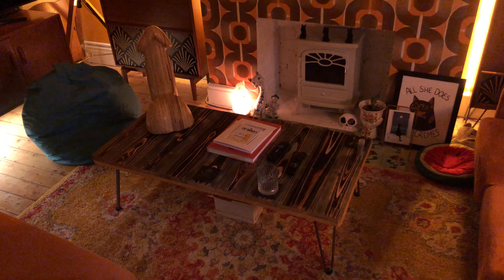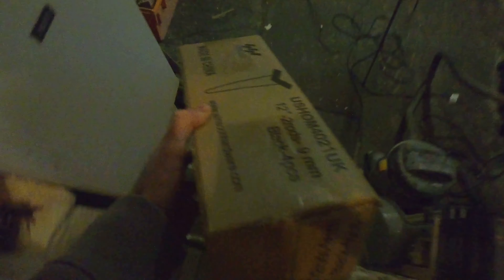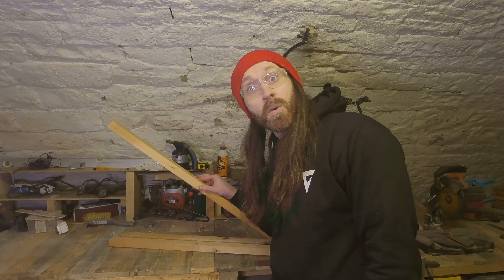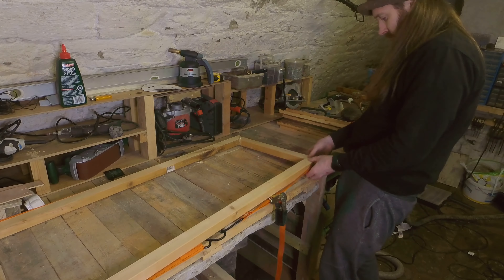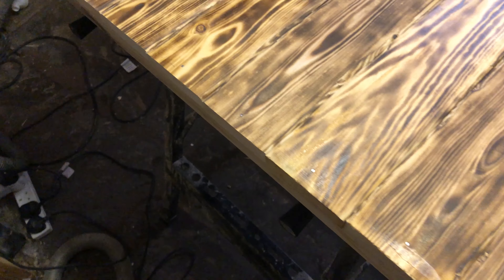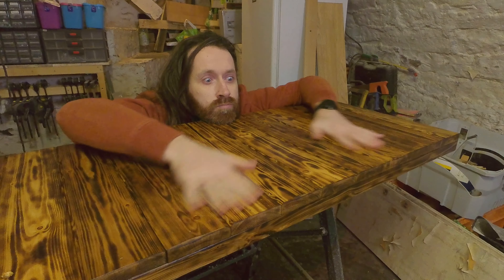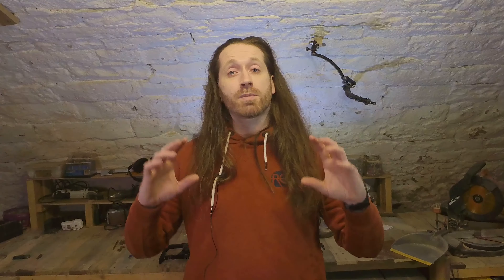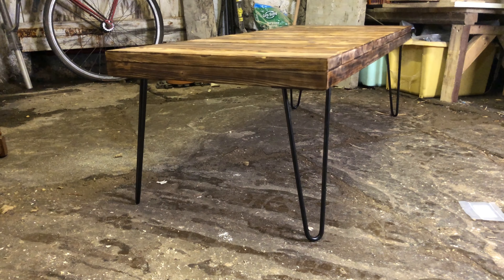Building a Coffee Table for Under £50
In this video, I make my first nice-looking coffee table and it cost me under £50 to make!
This was going to be a pallet wood project, but it turned into a scrap wood project. I wanted to build something nice I could actually sell on Etsy. It cost £50 to build, selling for £150 so that sound gives me some nice change towards some new tools!

The old asf uck merch I wear in the video is available from my Etsy store, along with some of my other past projects! :-)

00:00 Long boring intro
01:31 Unboxing the legs
02:05 Roughing up the wood
02:46 Scorching the wood
03:23 Pinning & Gluing it down
04:36 Straightening the edges
05:11 More flames! Varnish and sanding
06:21 Attaching the legs
07:12  Finished product
07:49 Outro

Parts I used in the video
Legs

Threaded Inserts